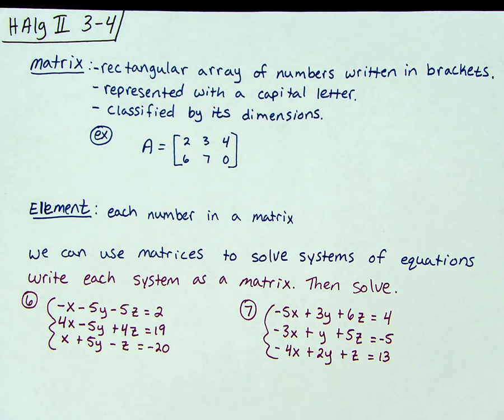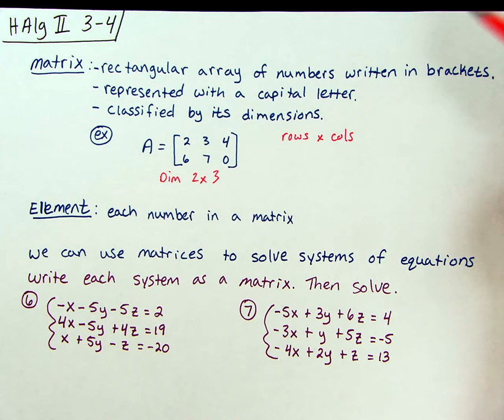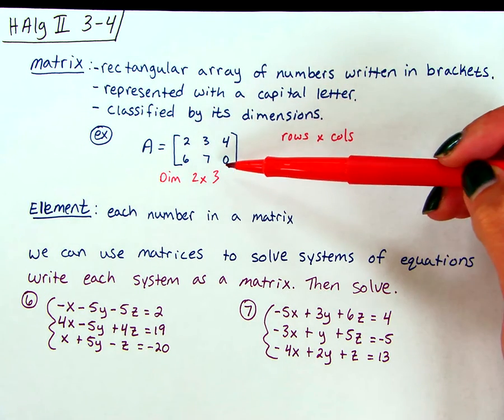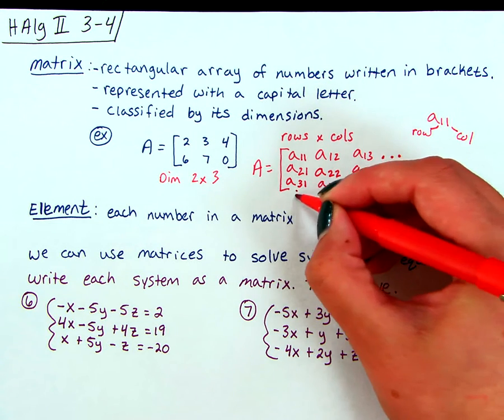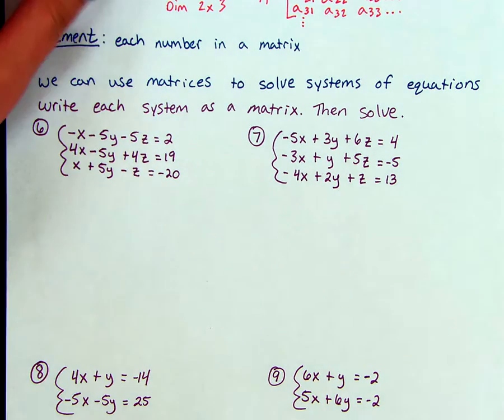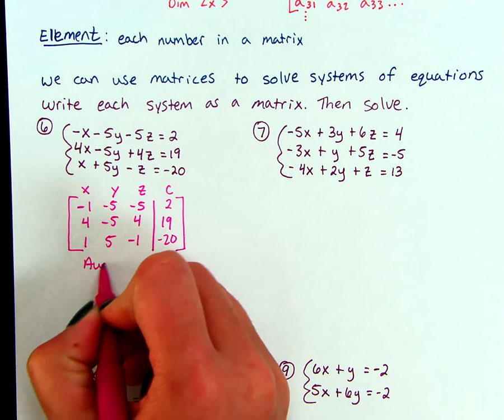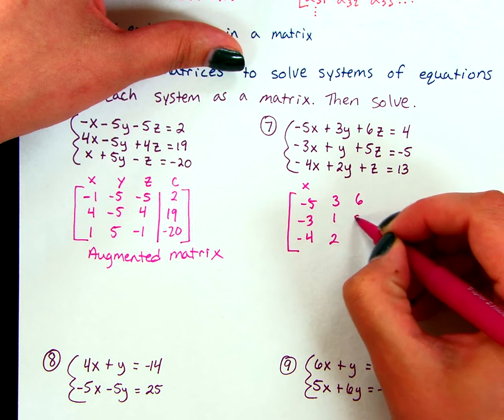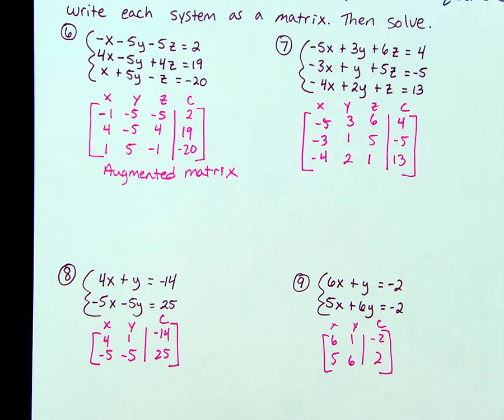Algebra 2 Ch3-4 Part F - Introduction to Matrices